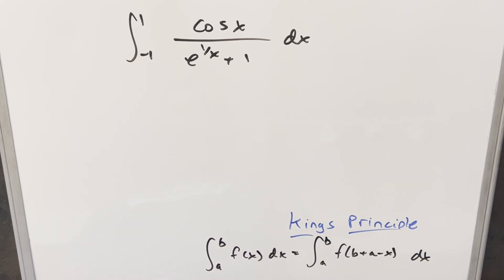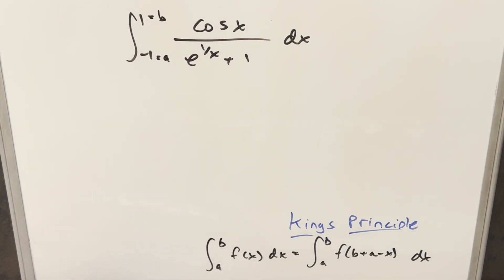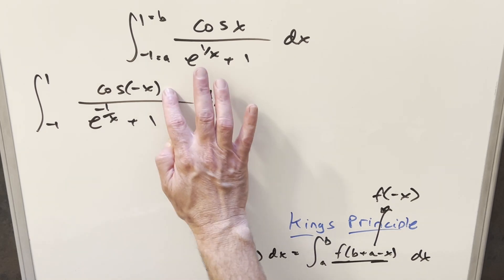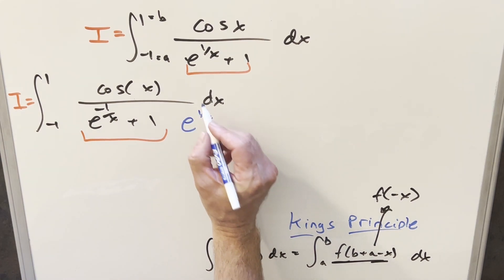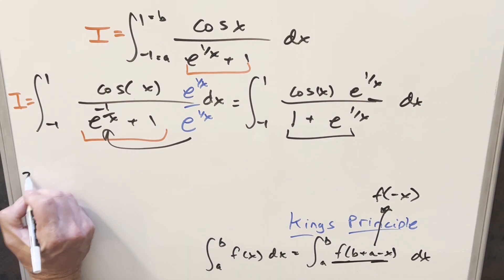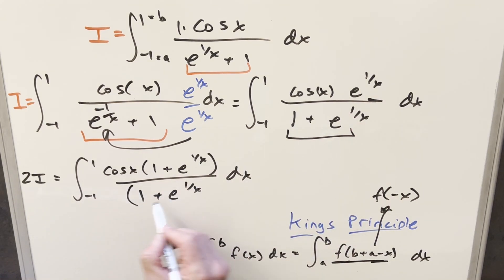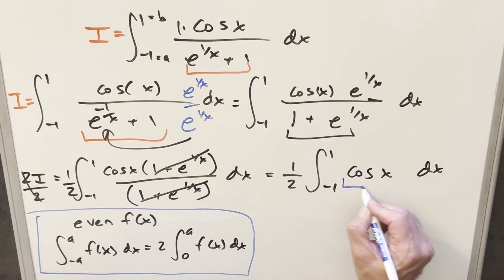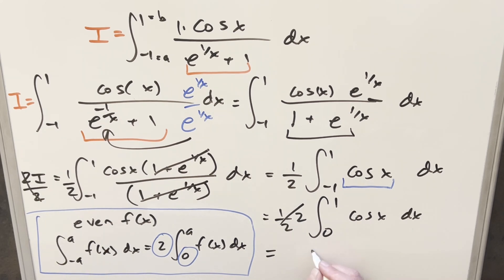From the book "Inside Interesting Integrals"